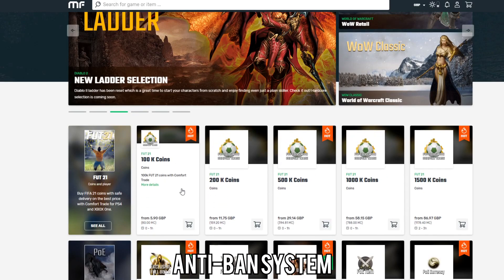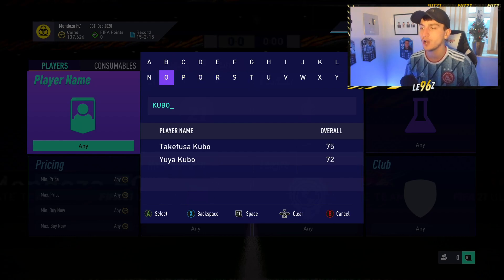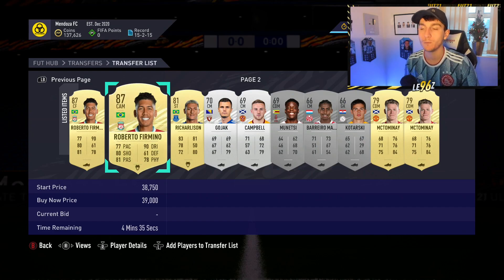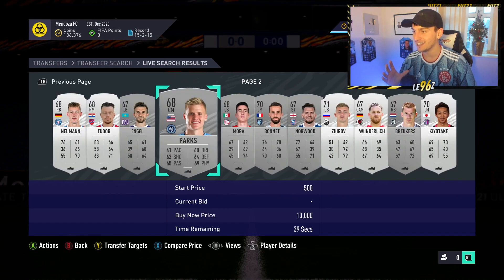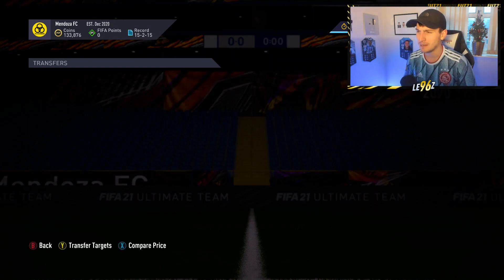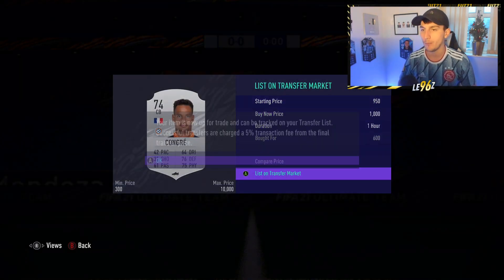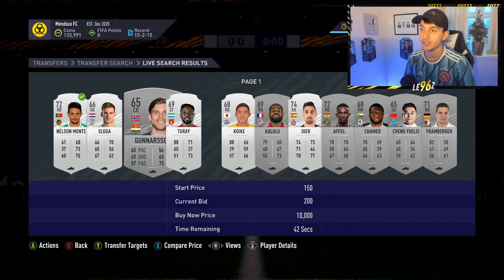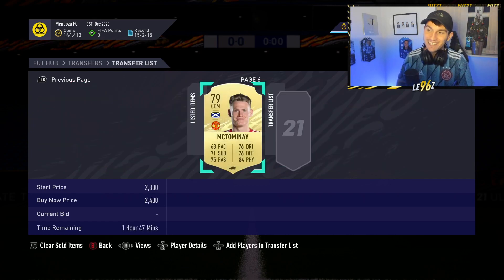THIS TRADING METHOD SAVED MY FIFA CLUB...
In this video, I'll show you one of the most consistent ways to make coins in FIFA 21. I've used this Trading Method in previous FIFAs and made a ton of coins so, in my view, this is one of the best ways to make coins in FIFA 21 for me!

🗣 VIDEO DESCRIPTION:
In this video, I, LE96z, will some easy ways to make coins in FIFA 21! In this video you could expect things such as, FIFA 21 Trading, FIFA 21, FIFA 21 Coins, How to make coins FIFA 21, FIFA 21 Trading Tips, FIFA 21 Trading Method, Easy Way to make coins FIFA 21, Free Coins, Easy Coins, FUT Coins, FIFA 21 Investing, Best Trading Method, Best way to make coins FIFA 21, FIFA 21 TOTY, Team of the Year, Freeze, FUTMAS, FIFA 21 How to make coins for beginners, Starter trading methods FIFA 21 & more in this LE96z video!